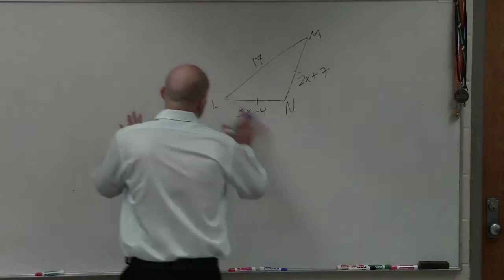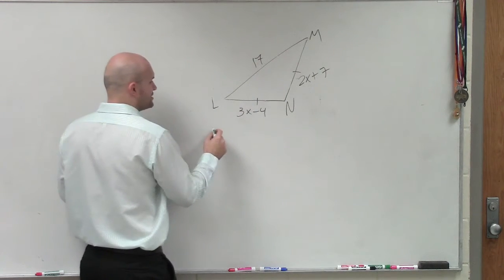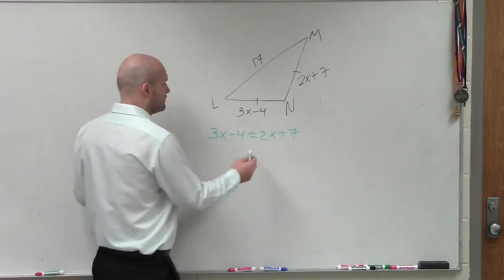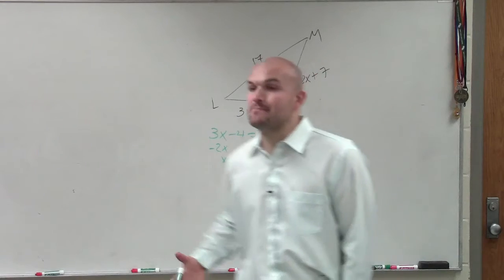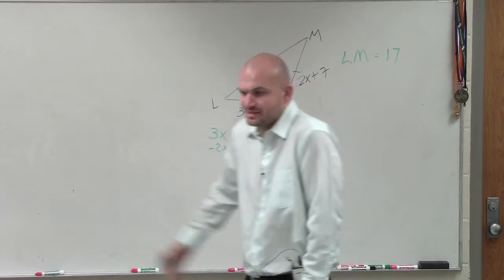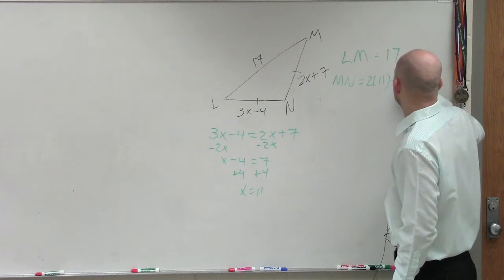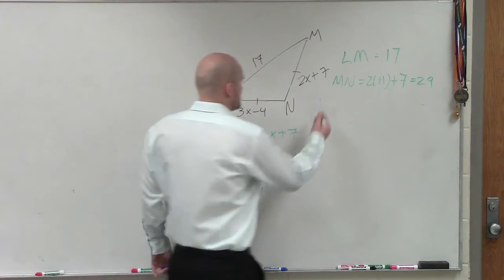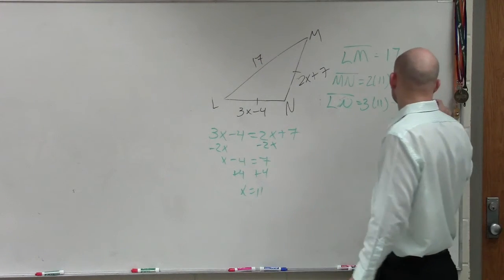Finding the measure for each side of an isosceles triangle